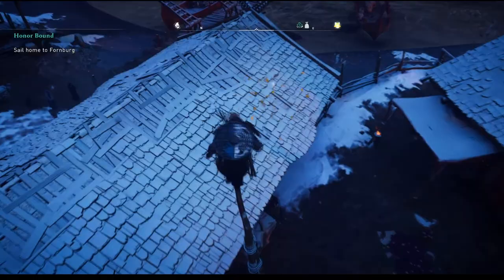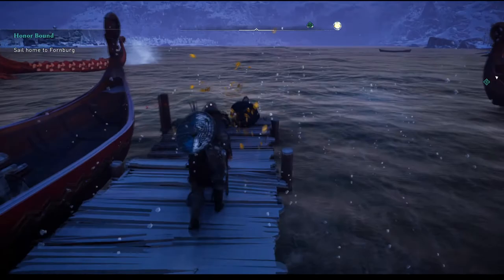Assassins Creed Valhalla - How To Catch The Flying Paper In Stavanger (Quicktips)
This video will show you how to catch the flying artifact in Stavanger on Assassins Creed Valhalla

Hi Noobs. I hope you enjoy my no nonsense tutorials. Unfortunately Youtube doesn't pay quick videos well.
If you would like to help the channel for FREE than try out this great productivity app (Click up) though my

Just by making a free account you'll be helping get one step closer to quitting my job.